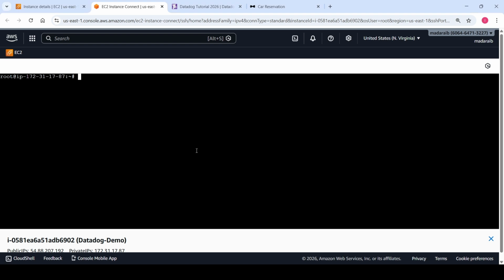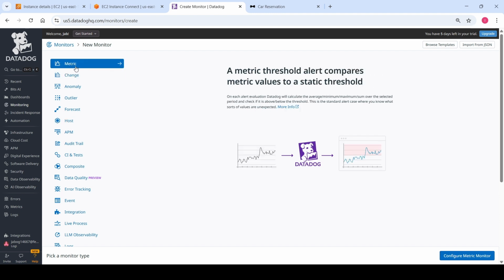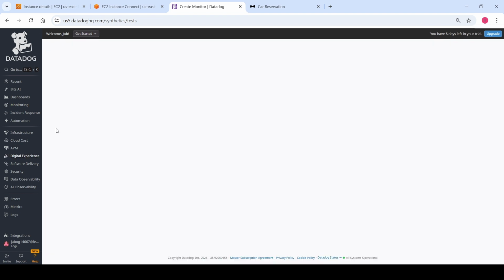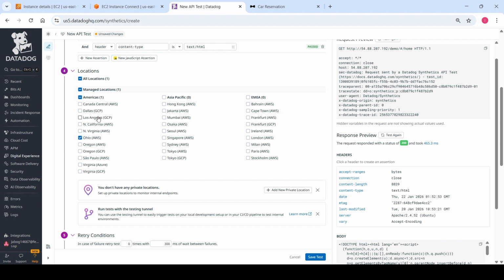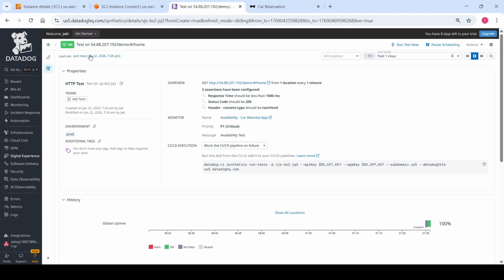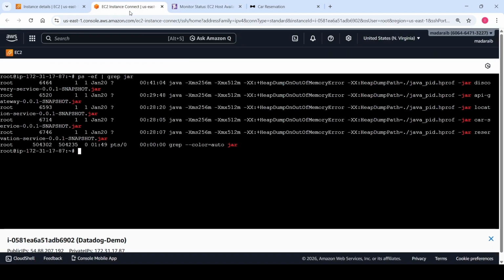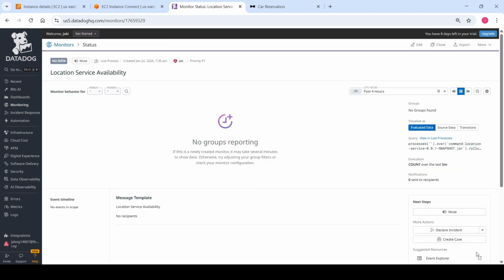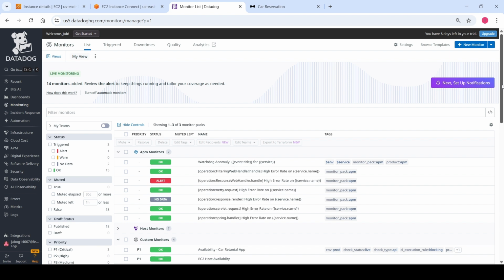Datadog Alerts on AWS | Website, Host & Process Monitoring Explained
In EP-08 of the Datadog Tutorial 2026 series, we focus on “keeping the lights on” using Datadog alerts on AWS. You’ll learn how to monitor website availability, EC2 host health, and critical process availability for a Spring Boot–based car rental application running on AWS EC2.